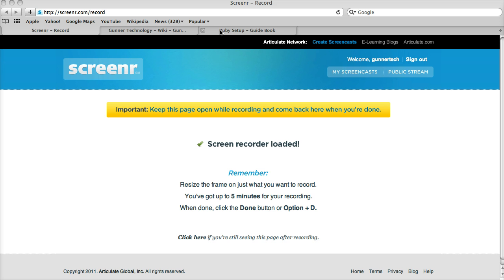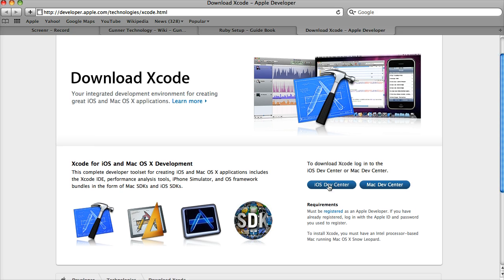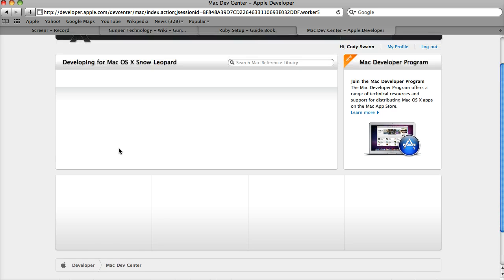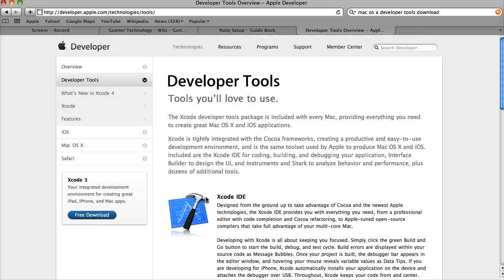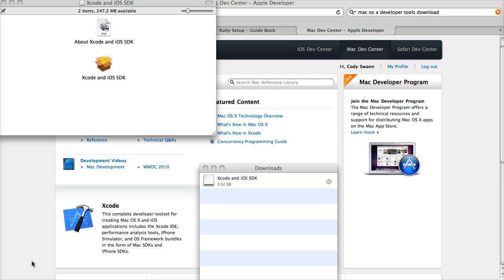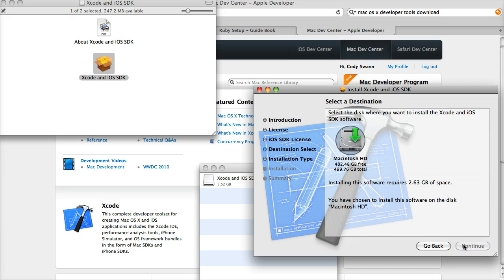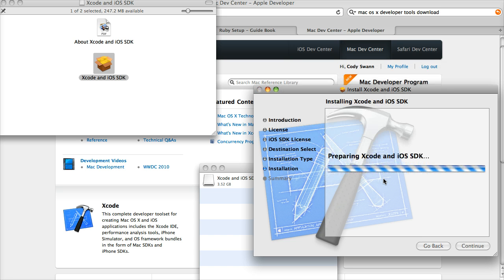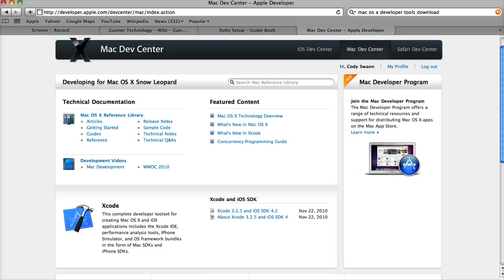How To: Set up your Mac development environment for Gunner Technology Part 1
How To: Set up your Mac development environment for Gunner Technology part 1: Mac Tools